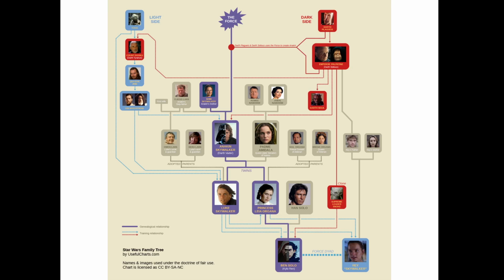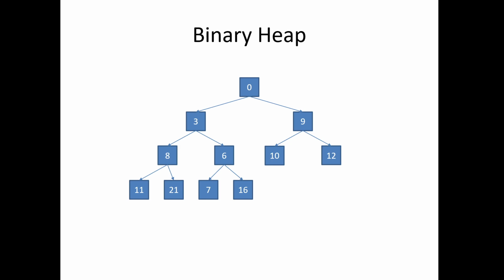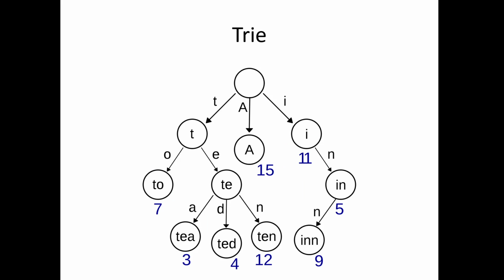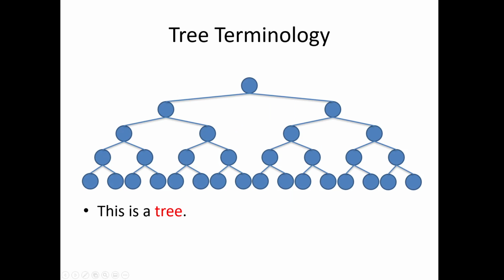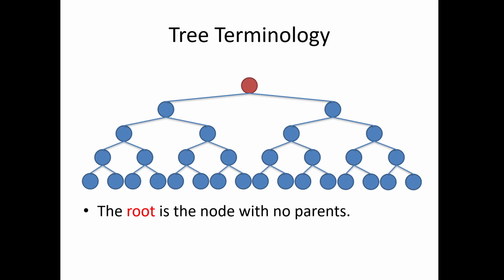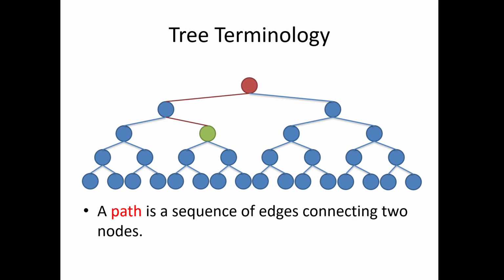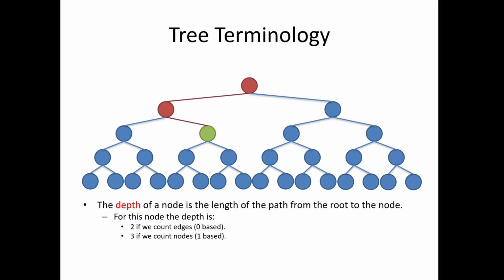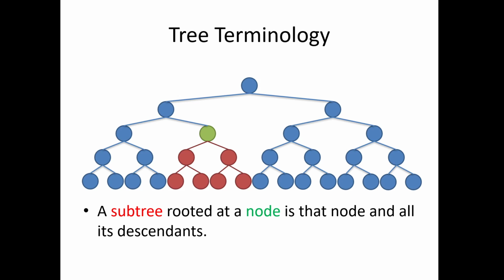Introduction to computational trees and tree terminology - Data Structures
In this video I introduce and give examples of computational trees as well as define some common terms used to describe and analyse trees.